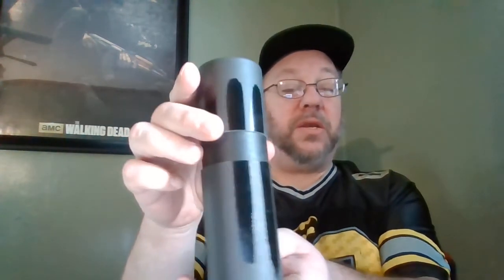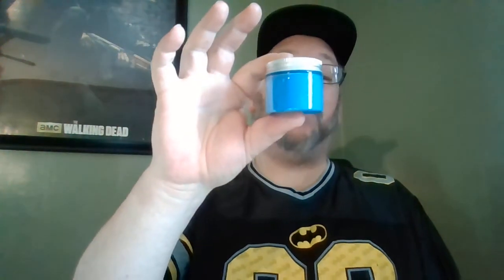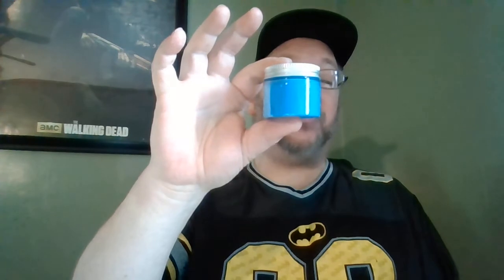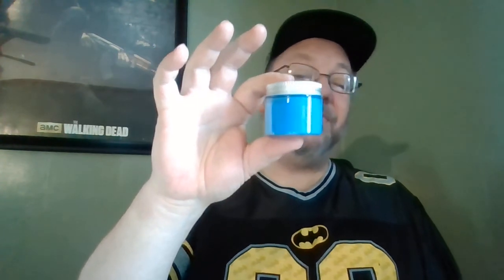Unboxing Culture Hustle Painting Supplies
A short unboxing video showing my newest supplies from the amazing Stuart Semple and the gang at Culture Hustle.